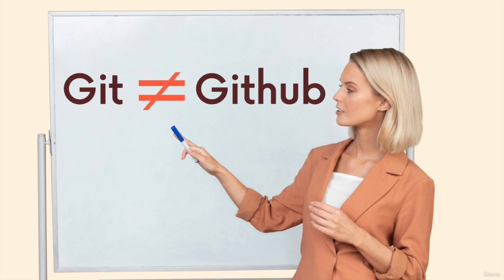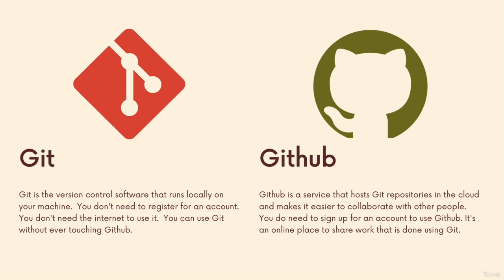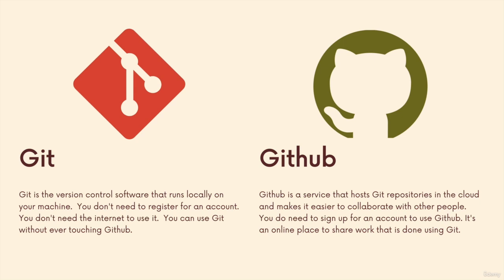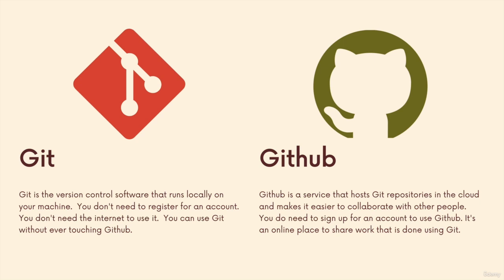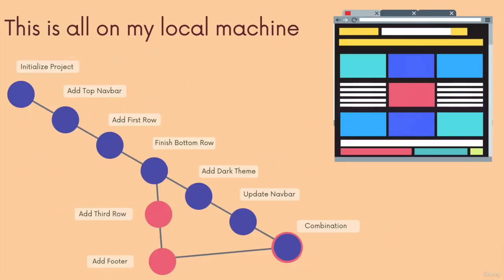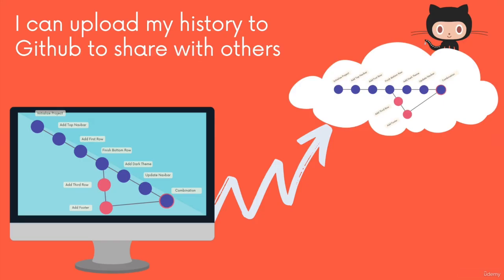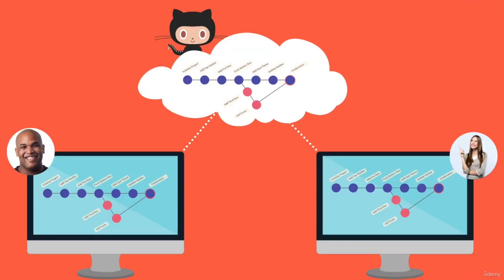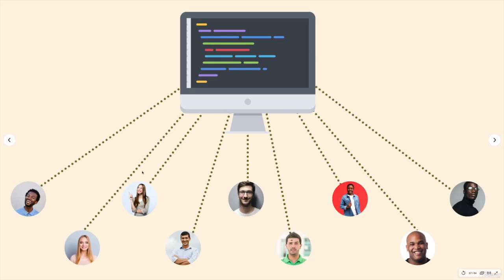2 006 Git Vs Github What's The Difference